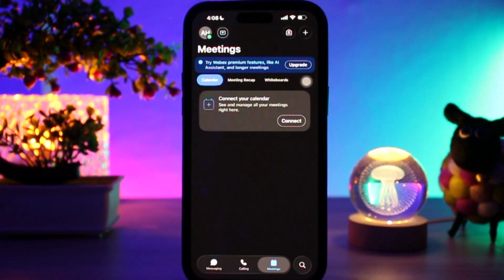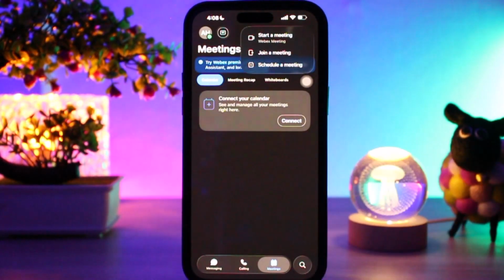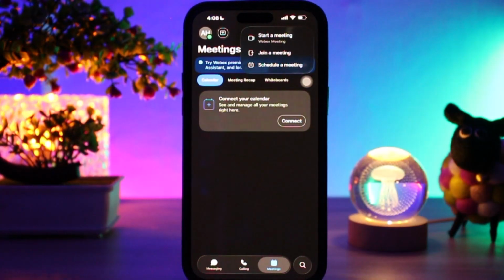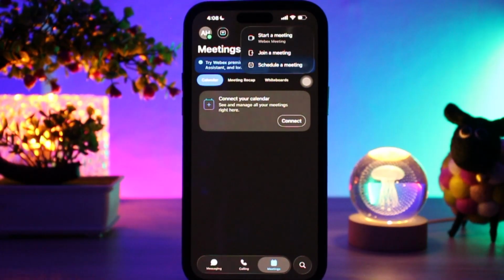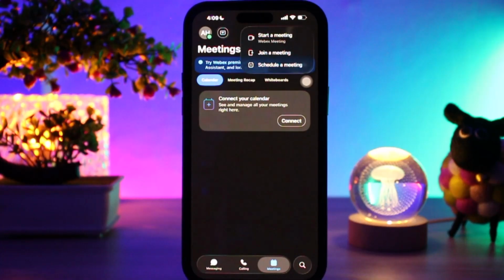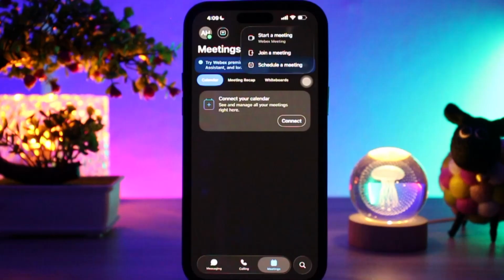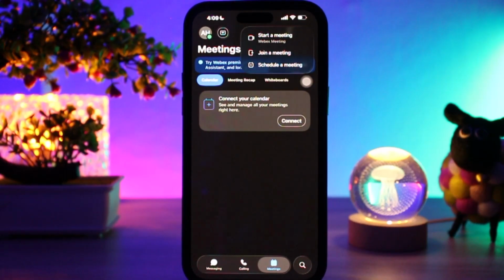Use Webex Meetings on Desktop & Mobile - 2026